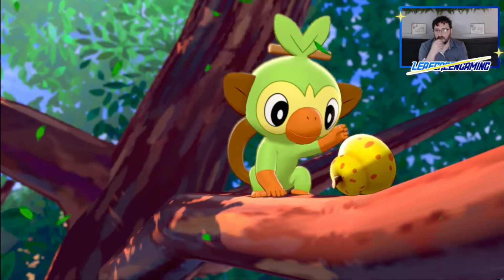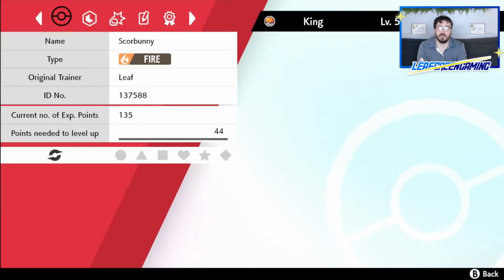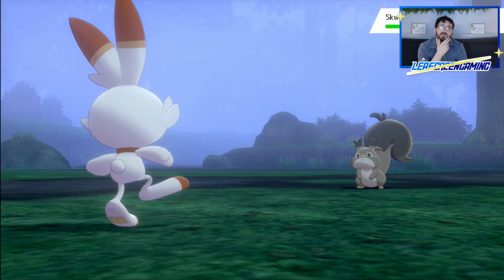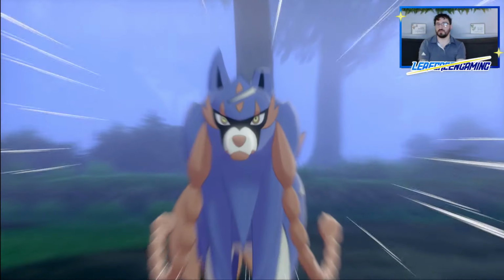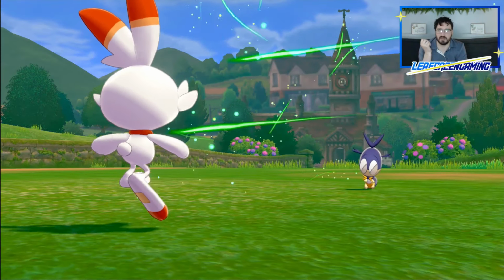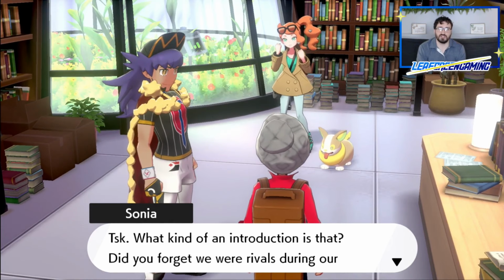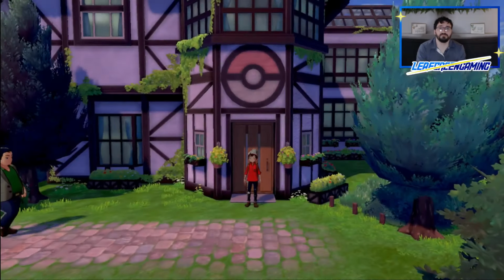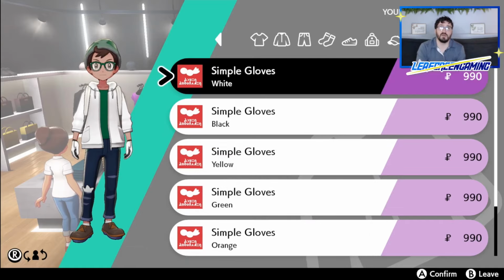Pokemon Sword Chesslocke Ep 1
Welcome to the Pokemon Sword Chesslocke! ♟️

In this unique Nuzlocke challenge, the rules are inspired by the game of chess! Can I navigate Galar's wild battles with a strategic twist? Let’s break down the rules:

Chesslocke Rules:

Team of 6 Pokemon (Chess Pieces) – Each Pokemon represents a chess piece: 1 King, 1 Queen, 2 Bishops, 2 Knights, 2 Rooks, and 8 Pawns.
Checkmate – If your King Pokemon faints, the game is over!
Limited Moves – Just like in chess, each piece has unique movement rules for battling:
- Rooks cannot use use moves with secondary effects.
- Bishops can only have two damaging moves on their movesets,
- and Knights can not use moves with more then 60 base power.
Pawns' Evolution – Pawns must earn their evolution by reaching certain milestones, much like reaching the opposite end of a chessboard!
Additional Challenges – Other Nuzlocke rules apply:
- You can only catch the first Pokémon in each area,
- fainted Pokémon must be permanently boxed or released.
- No use of battle items or Potions in battle.

Can I become the Chesslocke Champion of Galar? Watch to find out!

Enjoyed the video? Make sure to:
👍 Like the video if you're excited about this Chesslocke challenge!
💬 Comment with your strategy tips, suggestions, and favorite chess pieces!